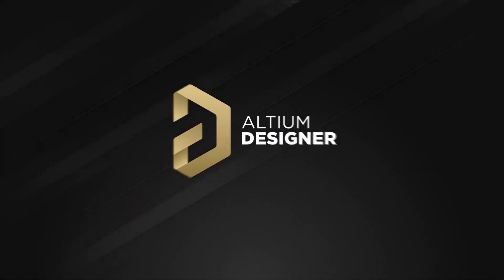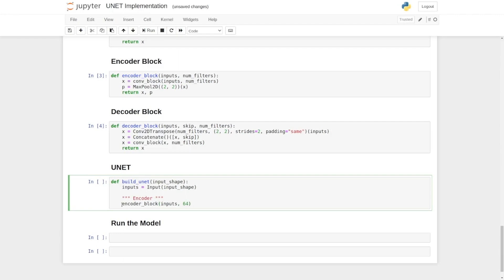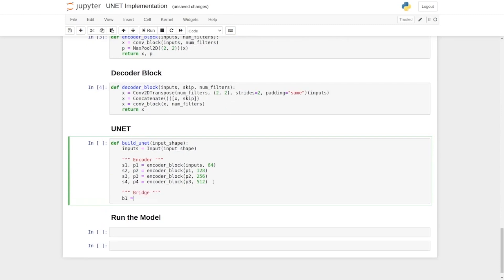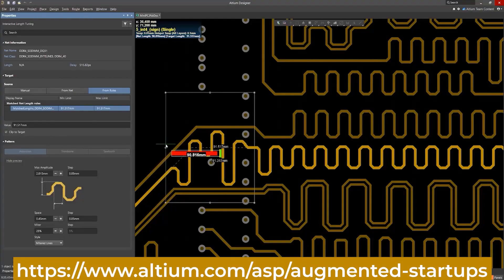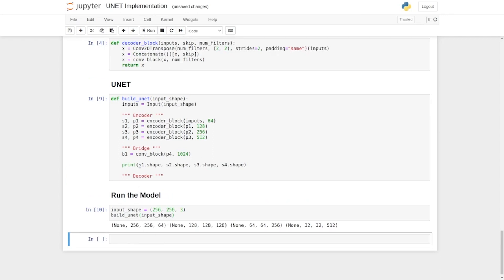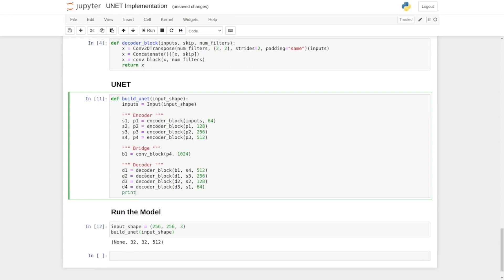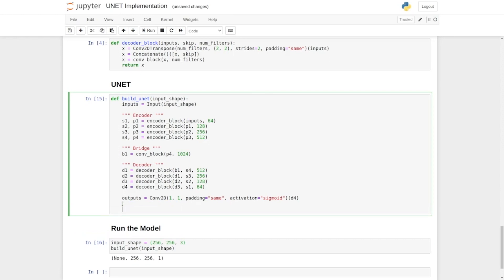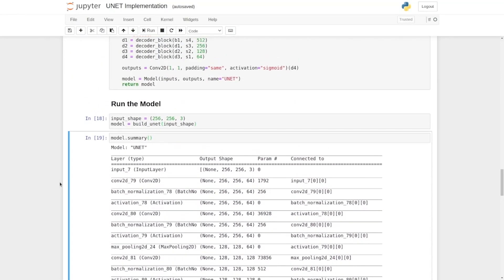5. Master U-NET: A Comprehensive Guide to Implementing the Full Architecture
Take your image segmentation skills to the next level with this comprehensive tutorial on implementing the entire U-NET architecture using TensorFlow. With clear explanations and expert tips, you'll learn how to integrate all the components of U-NET into your deep learning model, giving you the tools you need to achieve top-quality results. Whether you're a beginner or an experienced developer, this tutorial has something for everyone. Don't miss out on this opportunity to become a U-NET master.